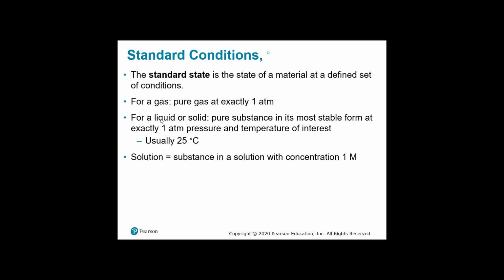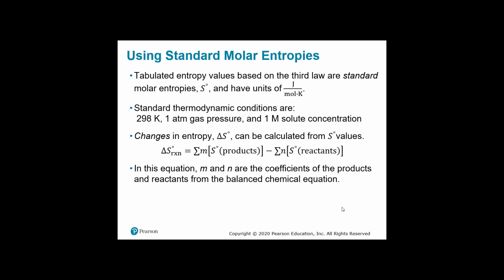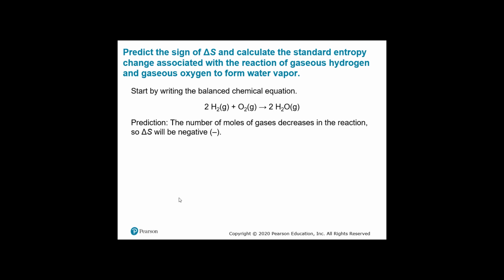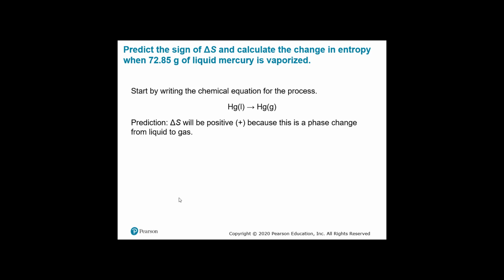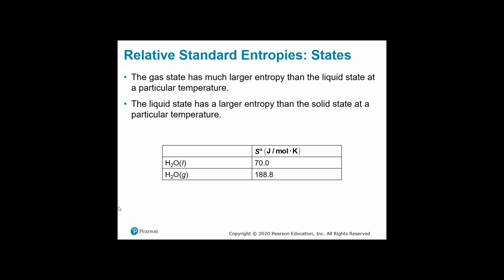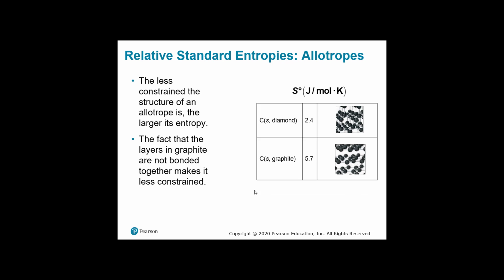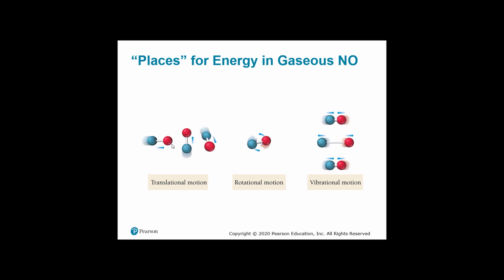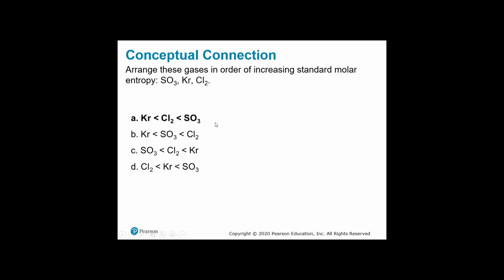112 19.7 Entropy Changes in Chemical Reactions-Calculating ∆S◦rxn